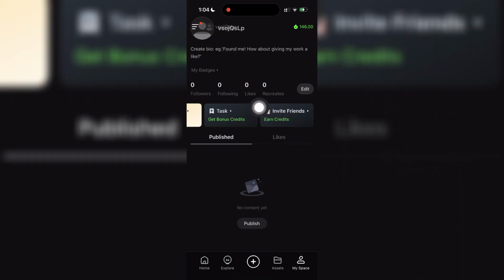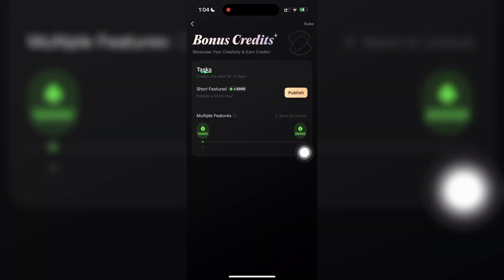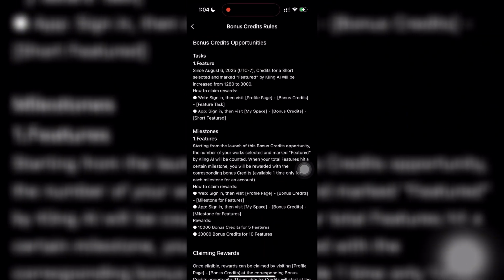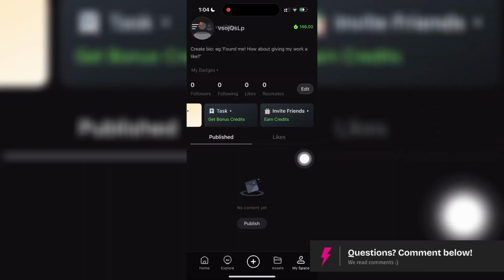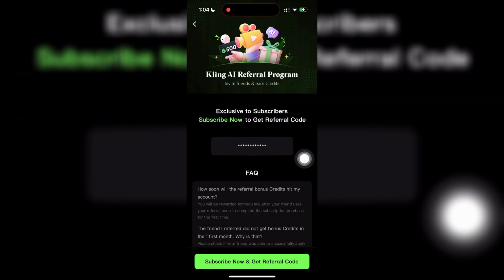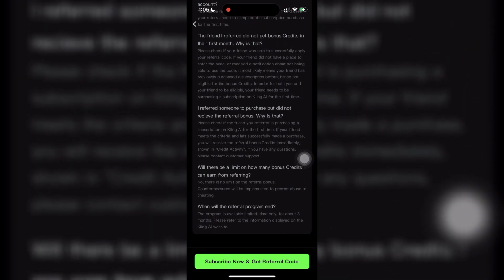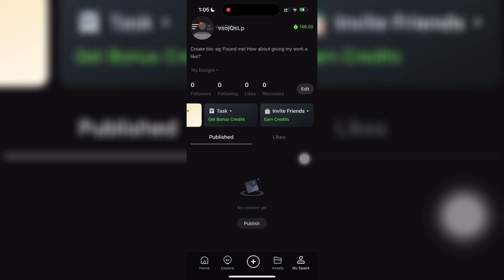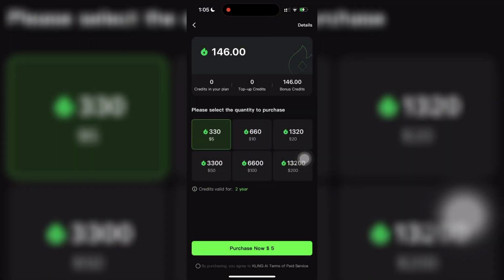How to GET FREE CREDITS in Kling AI (Step by Step)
This tutorial explains how you can get free credits in Kling AI to continue using its features without paying right away. Please consider liking the video and letting us know if you have any comments, ideas or questions, we really appreciate any feedback! We have plenty of other tutorials on our channel so come and see if we can help you with anything else :)